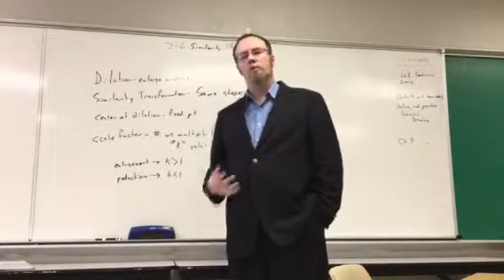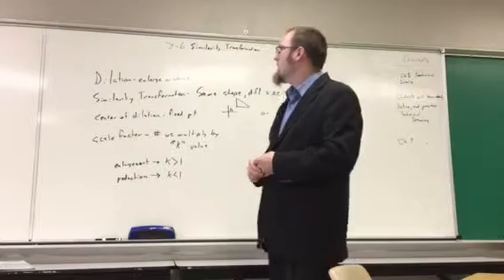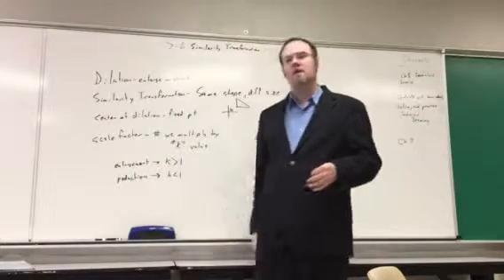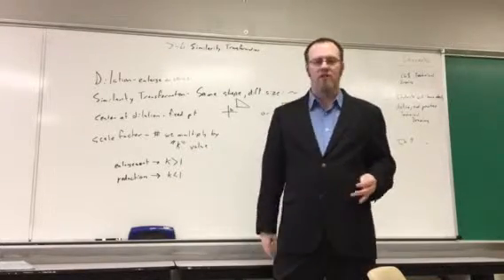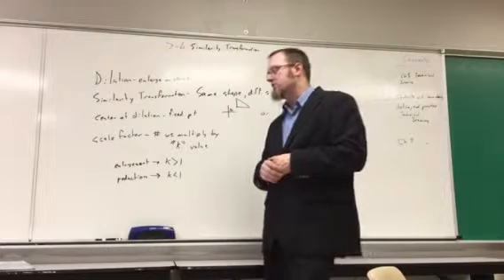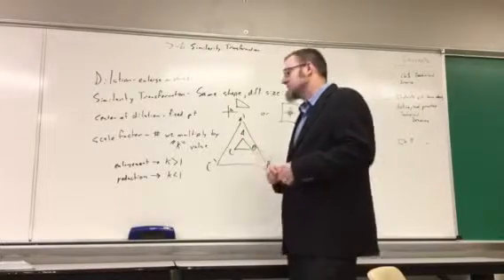Geometry Lesson 7-6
Similarity transformation